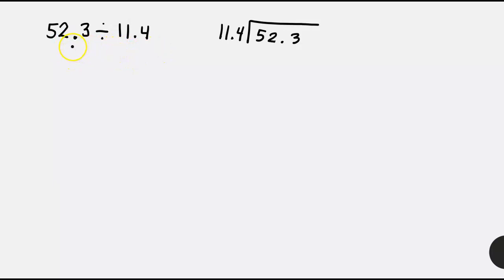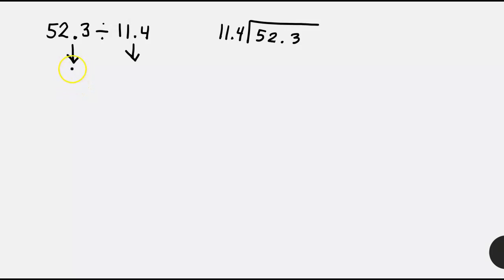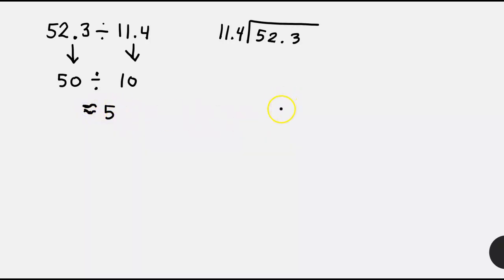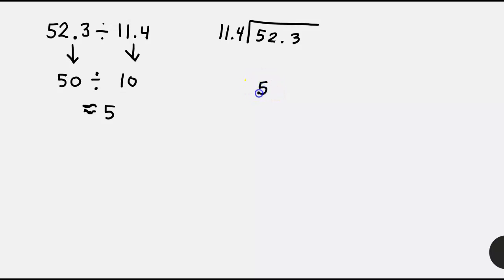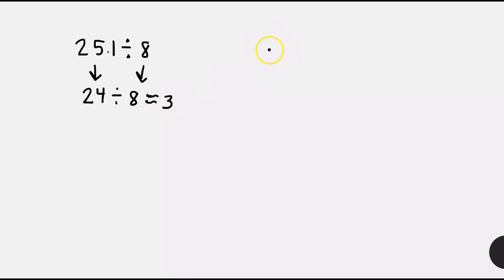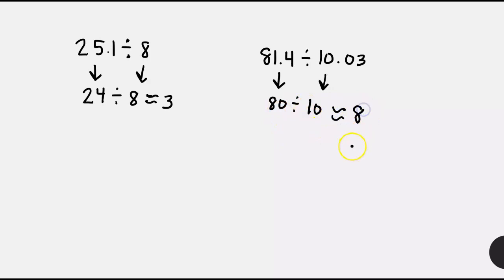6-2 Estimating Quotients